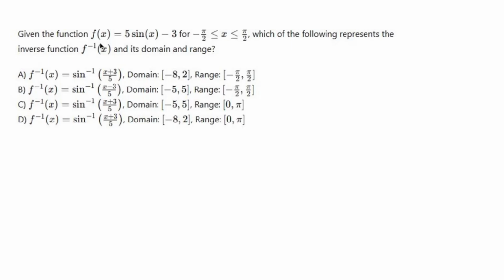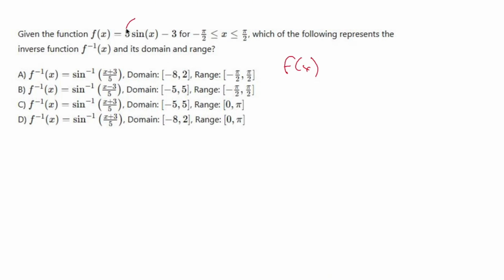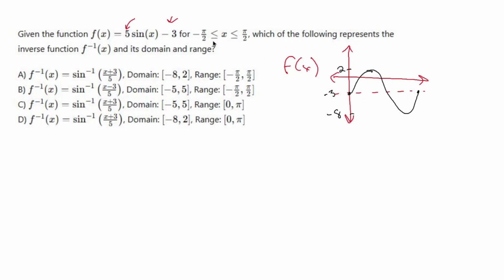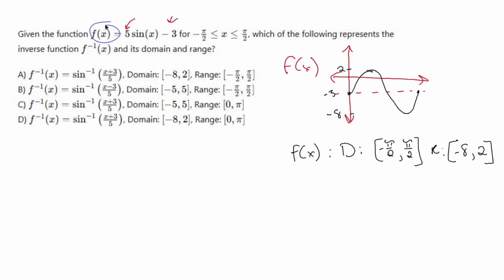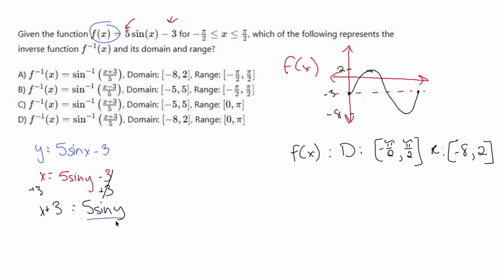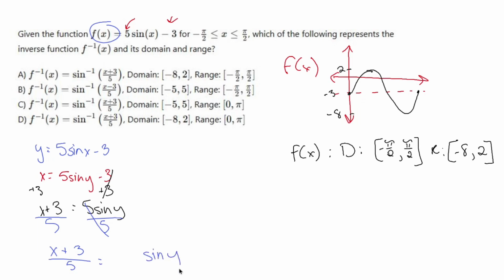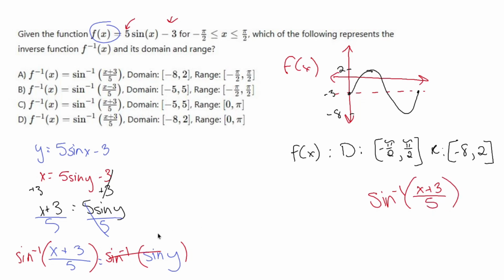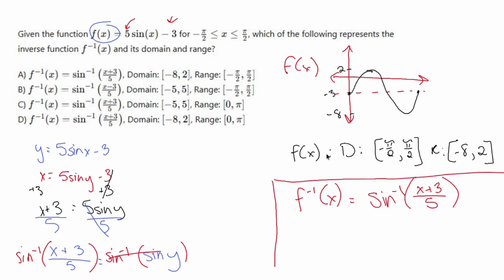AP Precalculus Practice Test: Unit 3 Question #32 Find the Inverse of fx) = 5sin(x) - 3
**AP Precalculus Practice Test: Unit 3, Question #32** asks you to find the inverse of the function \( f(x) = 5\sin(x) - 3 \).

### **Key Concepts**
1. **Inverse Functions**:
   - To find the inverse of a function, you swap \(x\) and \(y\) and then solve for \(y\).
   - The inverse of a function \(f(x)\) is denoted as \(f^{-1}(x)\).

2. **Steps for Finding the Inverse**:
   - **Step 1**: Start with the function \(f(x) = 5\sin(x) - 3\).
   - **Step 2**: Replace \(f(x)\) with \(y\), so \(y = 5\sin(x) - 3\).
   - **Step 3**: Swap \(x\) and \(y\), resulting in \(x = 5\sin(y) - 3\).
   - **Step 4**: Solve for \(y\) to express the inverse function.

### **Solving the Problem**

3. **Solve for \(\sin(y)\)**:
   - Add 3 to both sides:

4. **Apply the inverse sine (arcsine) to both sides**:
   - Take the arcsine of both sides to solve for \(y\):
     y = \sin^{-1}\left( \frac{x + 3}{5} \right)

5. **Final Inverse Function**:
   - The inverse function is:
     f^{-1}(x) = \sin^{-1}\left( \frac{x + 3}{5} \right)

### **Description**:
"The inverse of the function \( f(x) = 5\sin(x) - 3 \) is found by first swapping \(x\) and \(y\), then solving for \(y\). The result is the inverse function \( f^{-1}(x) = \sin^{-1}\left( \frac{x + 3}{5} \right) \)."

/ nickperich

Nick Perich
Norristown, Pa